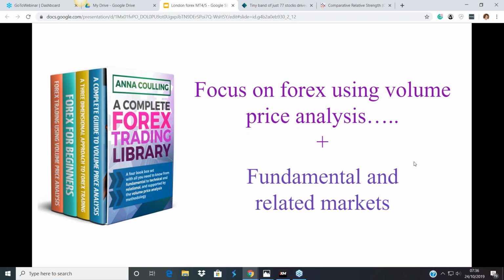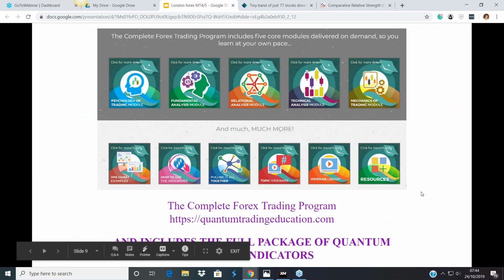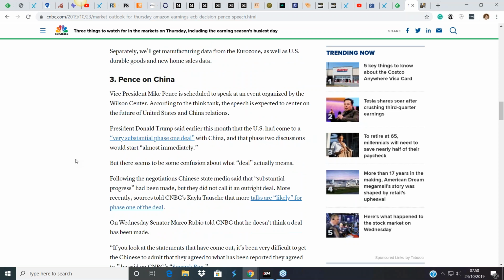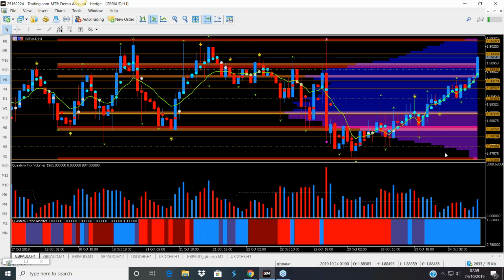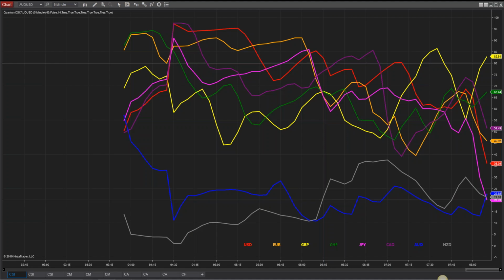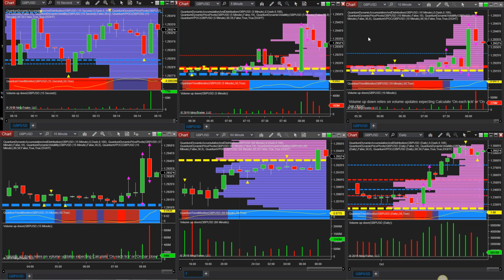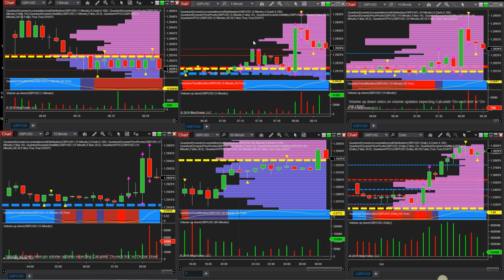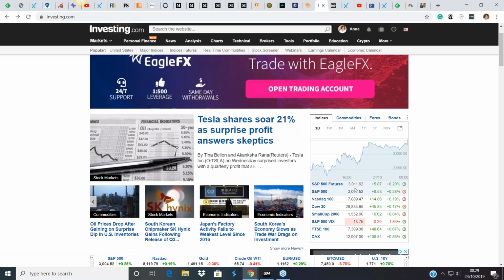Learn how to avoid the traps at the London open!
Risk Disclosure TESTIMONIAL DISCLOSURE: TESTIMONIALS APPEARING ON QUANTUM TRADING MAY NOT BE REPRESENTATIVE OF THE EXPERIENCE OF OTHER CLIENTS OR CUSTOMERS AND IS NOT A GUARANTEE OF FUTURE PERFORMANCE OR SUCCESS. It's an action packed day with plenty of fundamental news to keep the currency markets moving with a final performance from Mario Draghi and a key speech from Mike Pence later in the day which may set the tone for risk sentiment as indices approach all time highs once more.

And as the London forex session gets underway Anna explains more about the sea states of the markets and the importance of understanding chart structure which are fully explained in the complete forex trading program. In the session Anna takes a look at the AUD/JPY to explain these concepts, and as the London session approaches volatility and trap moves are everywhere as she and David focus on the European currencies of the pound and euro, with a classic trap move on the GBP. This is clearly signaled through the prism of volume price analysis and supported by the Quantum Trading tools and indicators. The session crossover is a classic time for such moves to occur and today was no exception with the intial trap sprung on a low volume move higher, before traders were then locked in as the market reversed against them. Very simple but very effective.